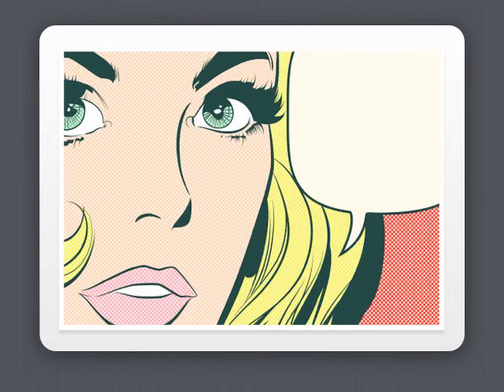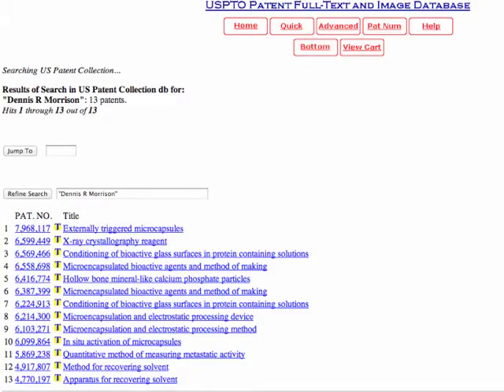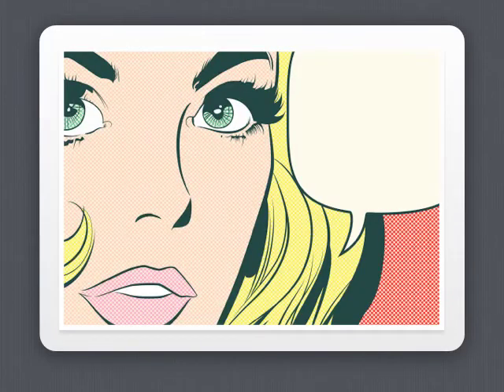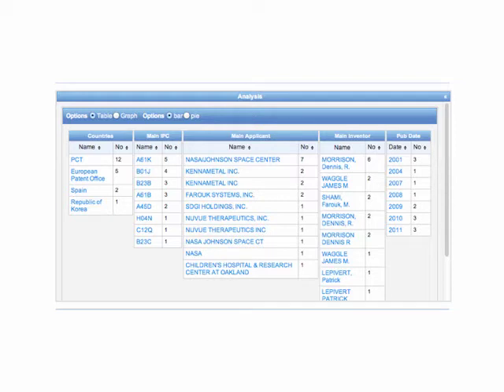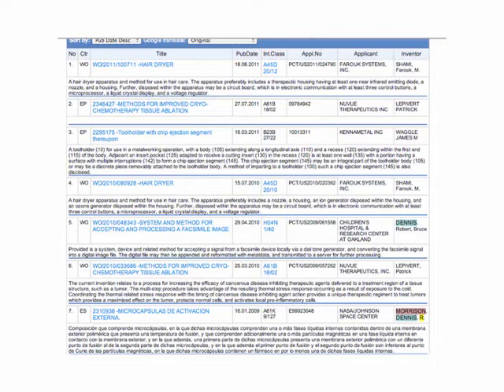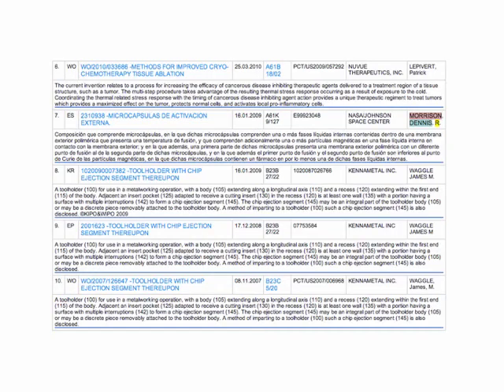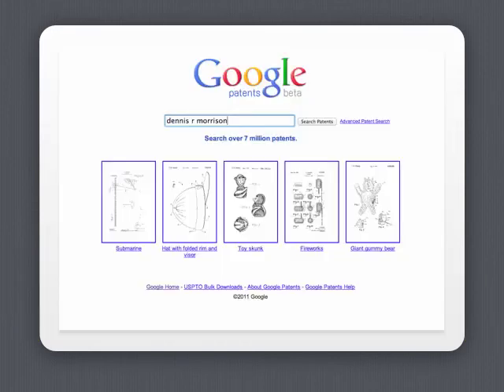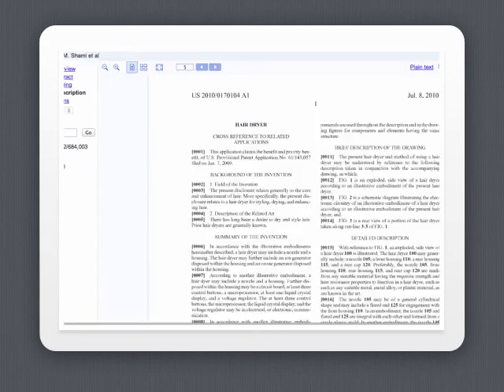Patent Search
Dr. Dennis R. Morrison Patents Search by Jaime Christine Brown September 19, 2011